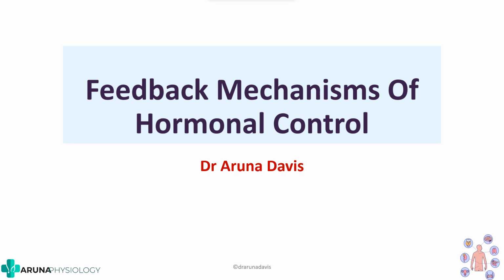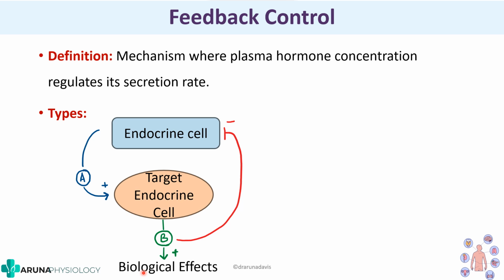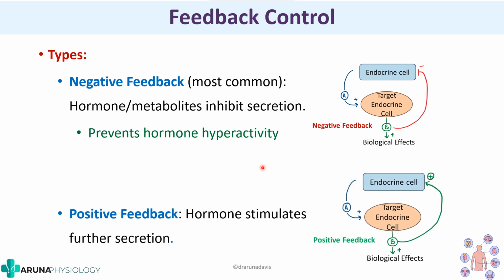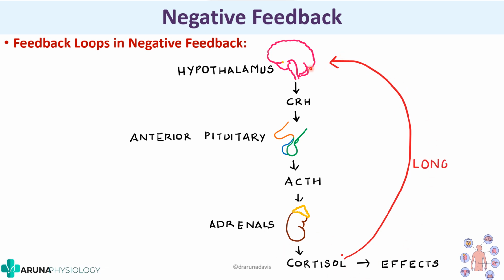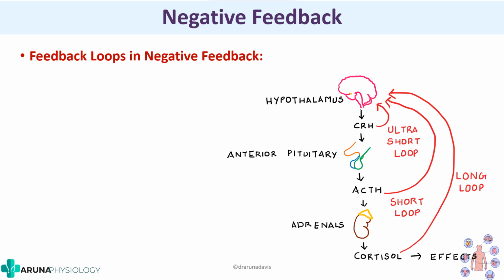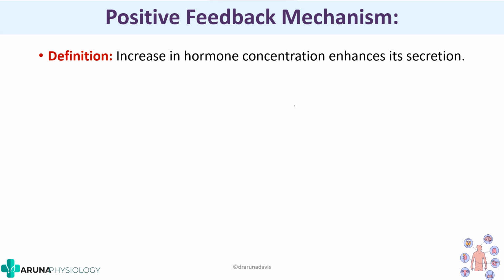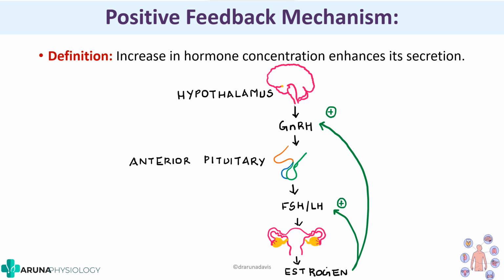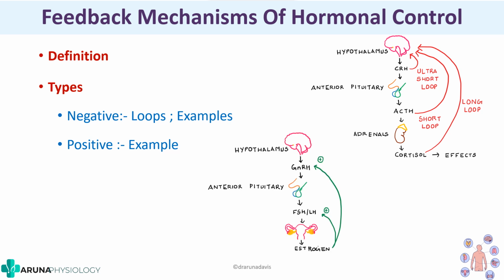Feedback Control Of Hormonal Mechanisms|Physiology | First year MBBS